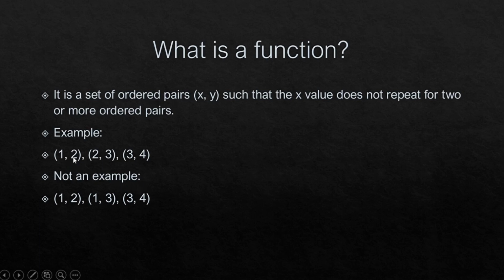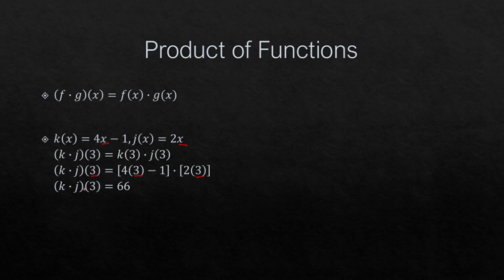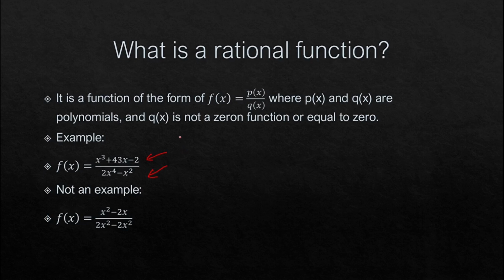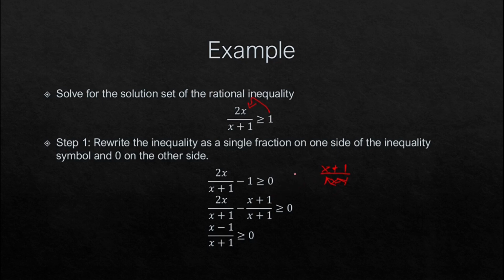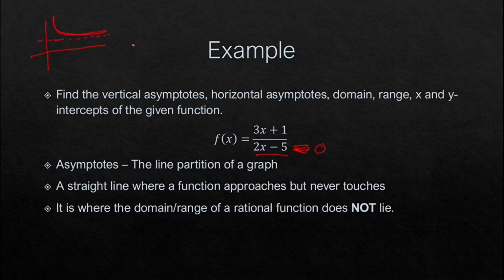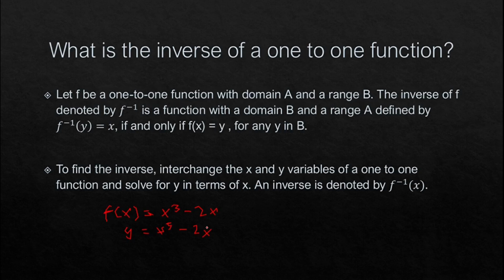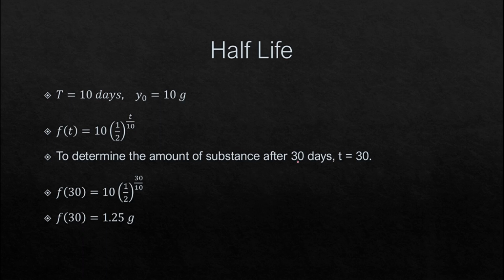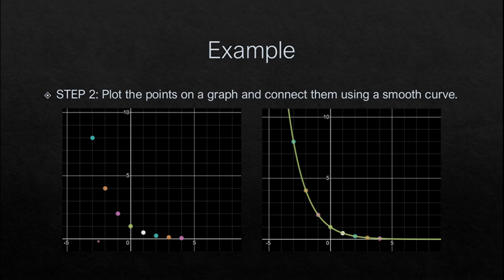MAT 111 (L1-L4)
📢 Hey there, Ateneans! It’s MATutorial Time! 🔔

Here’s the tutorial video of Lessons 1, 2, 3, and 4 of the MAT 111.This tutorial video has a better understanding of the topics given. 📹

Let us acknowledge Jan Ryan Simyuun, our study buddy for MAT111!  Thank you, Mathemagisian! 🙌🏻

Good Luck on your exams, fellow Ateneans! Believe in yourself and you can achieve anything. 🤗💜

Video edited by : Jannica Lim
Caption by: Indira Marie

00:00 Intro
00:10 Lesson 1
20:16 Lesson 2
47:53 Lesson 3
57:15 Lesson 4